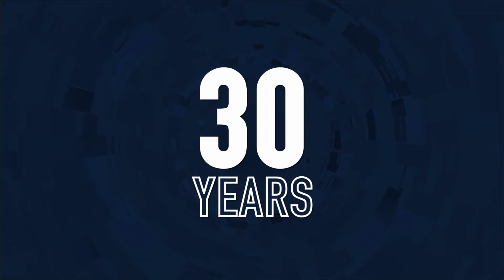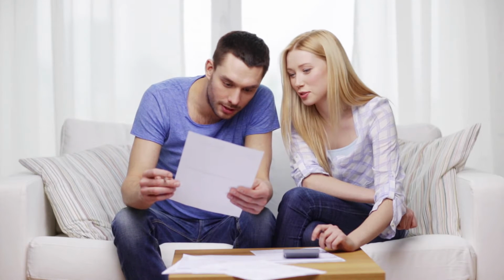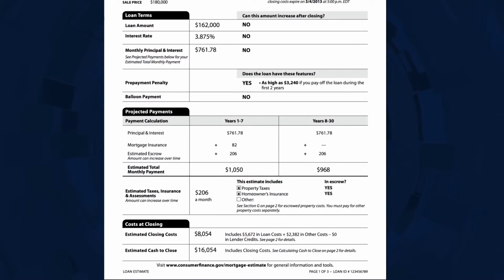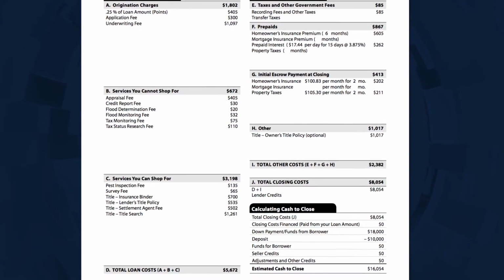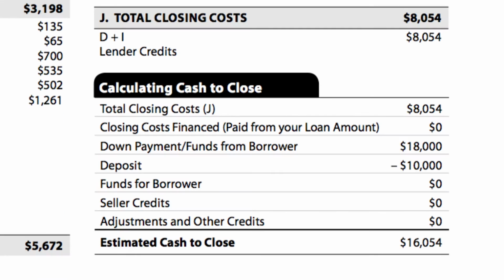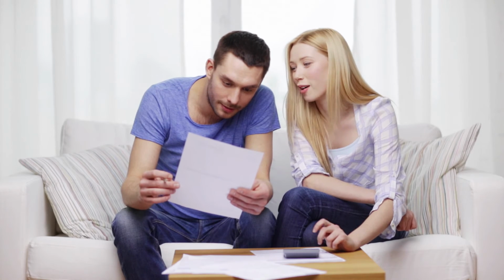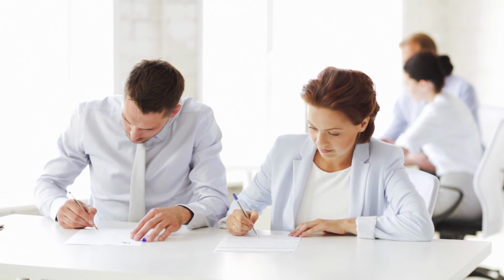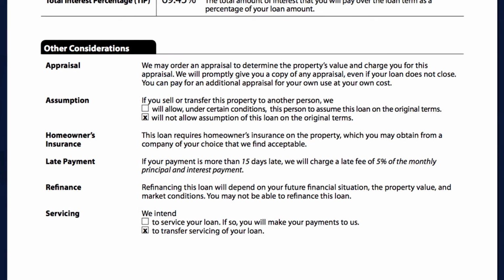Towne Bank Explains The New Loan Estimate (LE) Form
Mortgage Loan Originators guide you through the mortgage process by helping you understand the new Loan Estimate form.